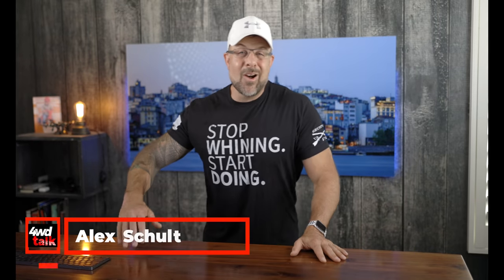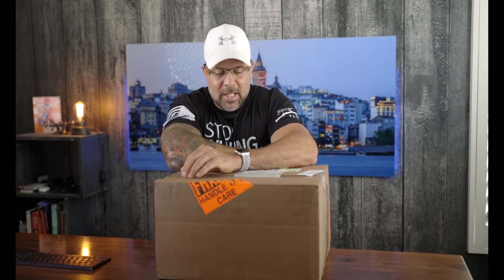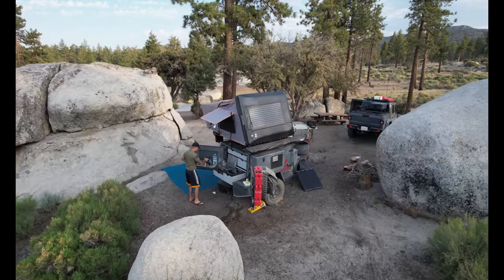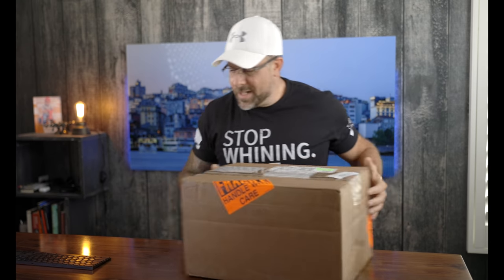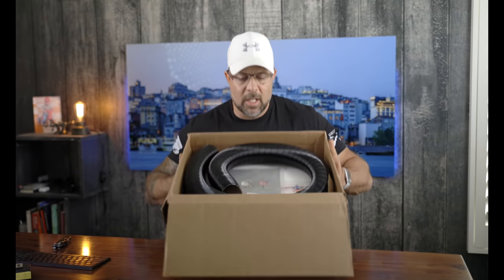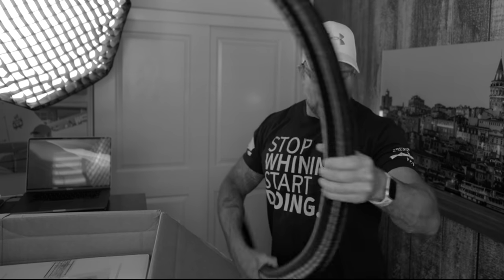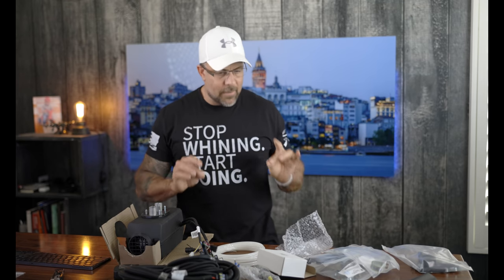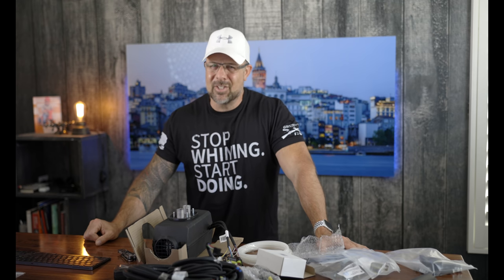Planar Diesel Heater Installation in Turtleback Expedition Trailer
Each year we hear so many questions from overlanders and campers relating to keeping cool in the summer months, and warm during the winter months.  Cooler months are approaching fast, so it's time to start preparing for the cold weather camping season!  Last year with so many questions from you regarding cheap diesel heaters, we bought and reviewed one.  Horrible experience.  Watch this (3) part series to see what we found as the solution!